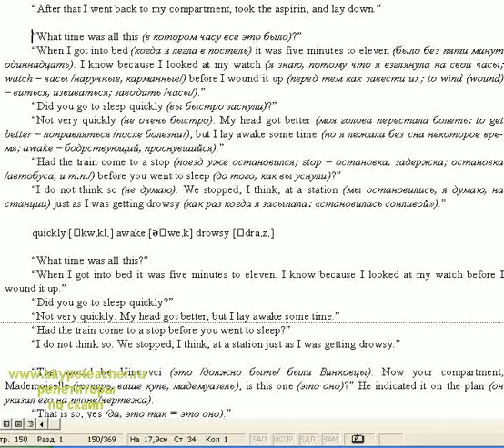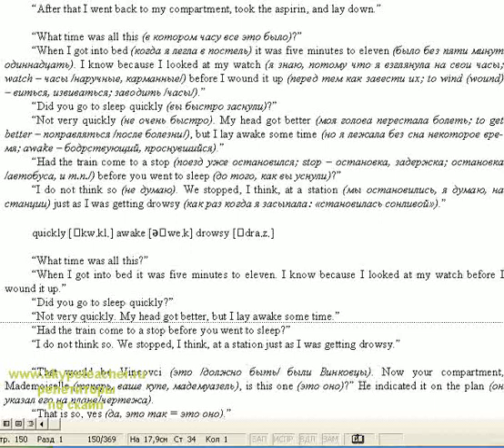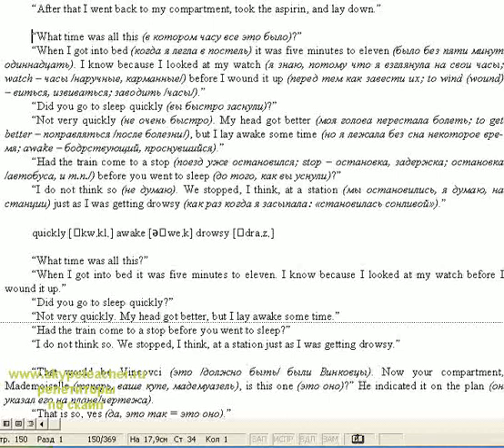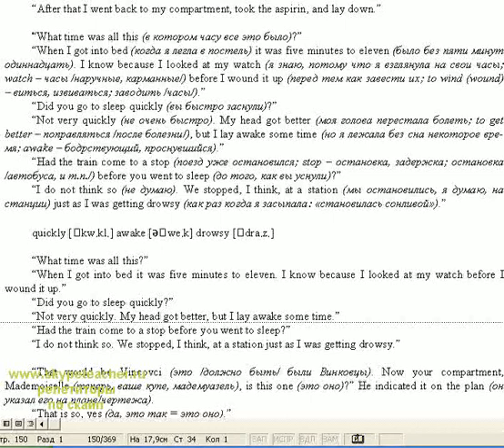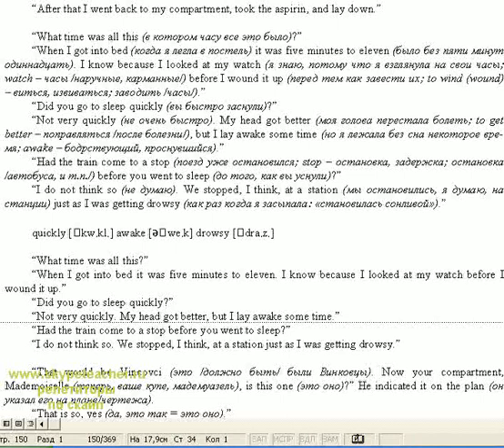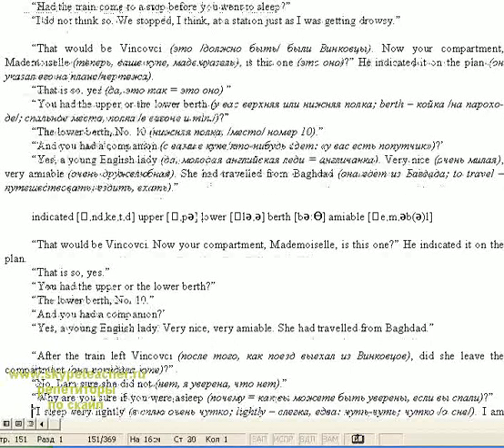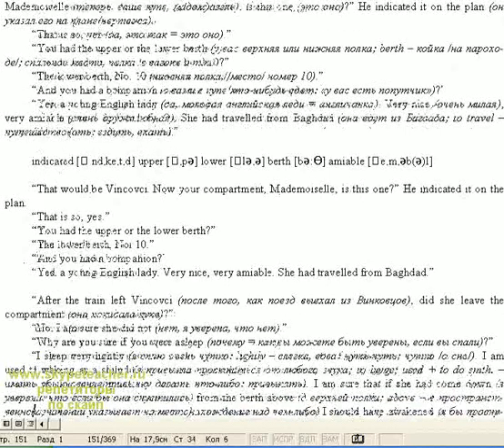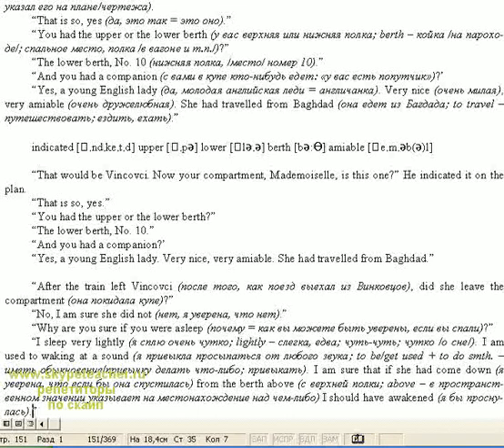Вначале был английский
R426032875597 Вебмани Поддержать деньгами материально, можно и через онлайн банкинг.
скайп школа английского языка Native speakers (носители языка). Учим всех, работаем на совесть.

Цена  = 500  рублей занятие. Так выгодно ? Потому, что напрямую, без посредников. Хотите карьеру, возможностей - мы

Репетиторы по скайпу NATIVE SPEAKER (НОСИТЕЛИ ЯЗЫКА) научат английскому языку 500 РУБЛЕЙ УРОК через голосовую программу

Skype.

Подготовка к TOEFL, IELTS, ЕГЭ, FCE, GRE, GMAT, SAT. Скачать Книга Репетитора Английского Языка по Скайп